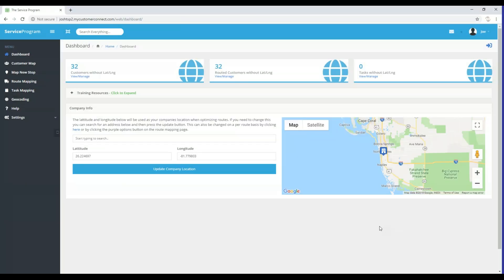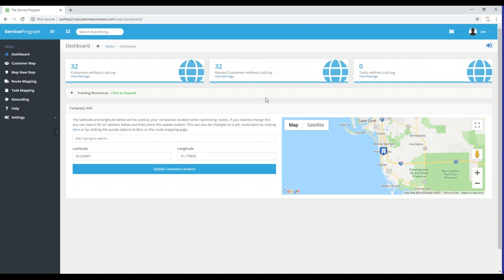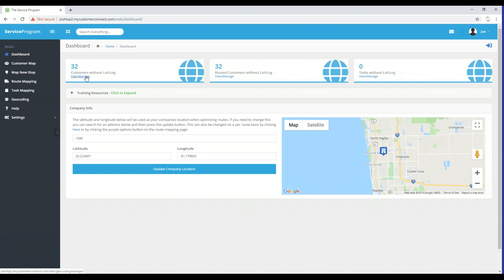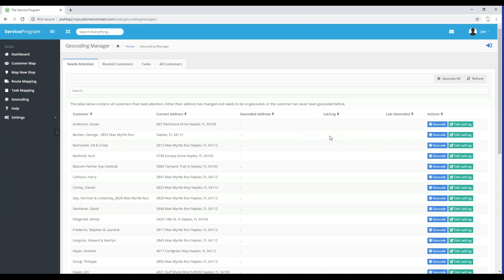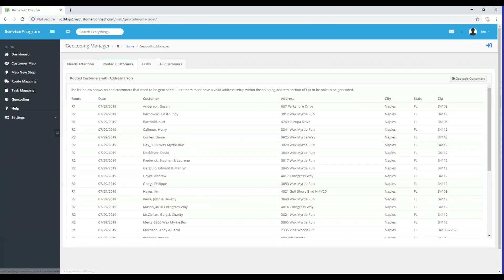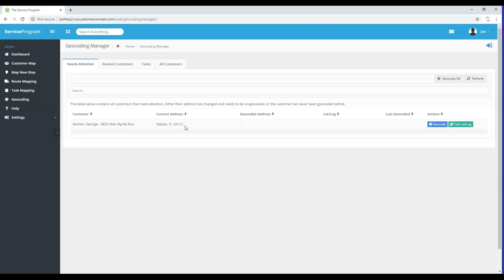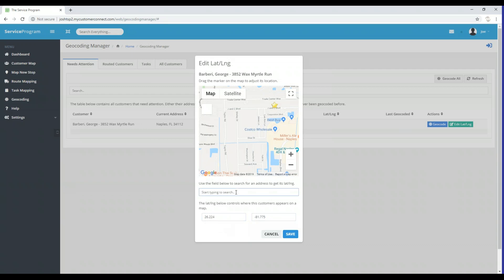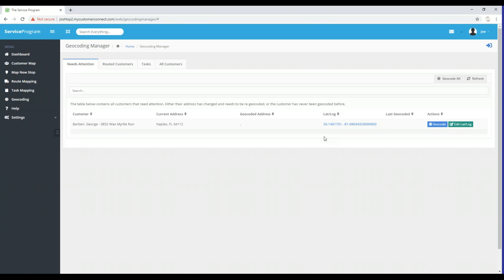Web Mapping - Geocoding